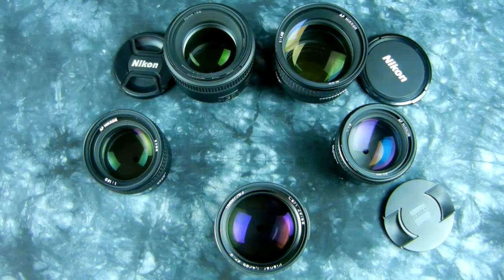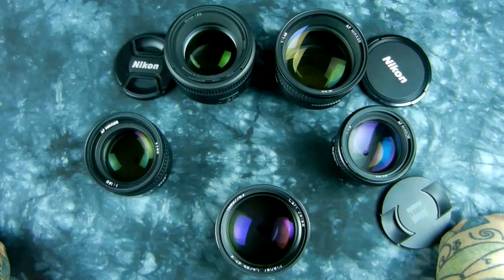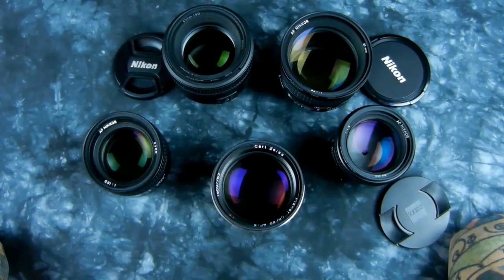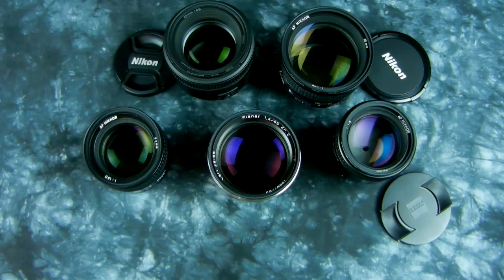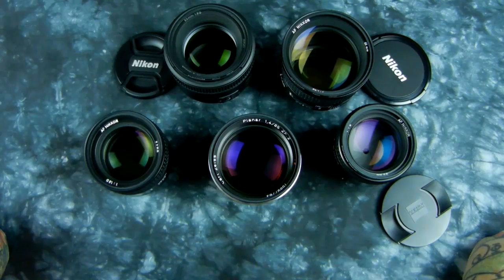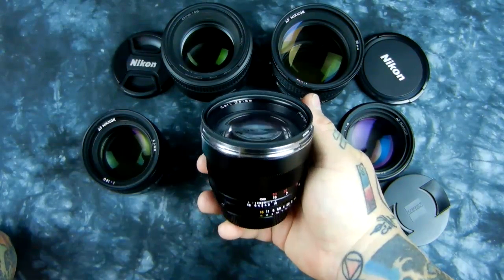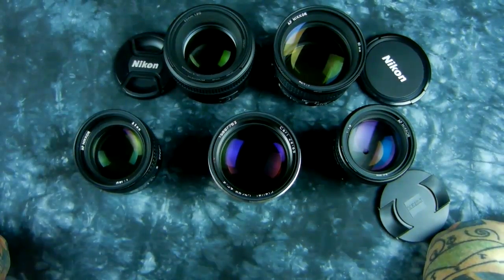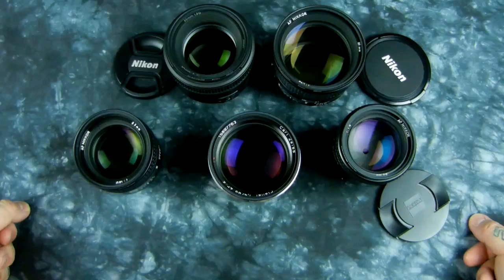Angry Photographer: The 85mm PORTRAIT lens for your Nikon. WHICH IS BEST!!!!